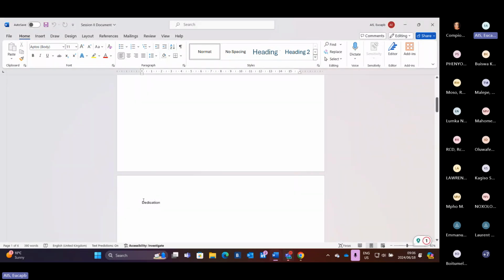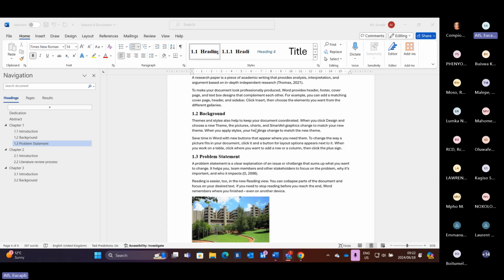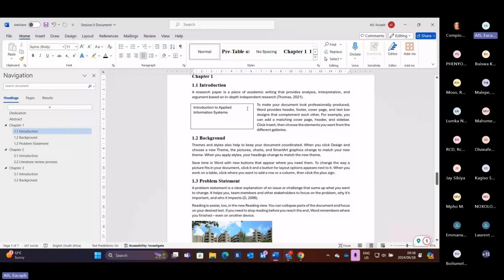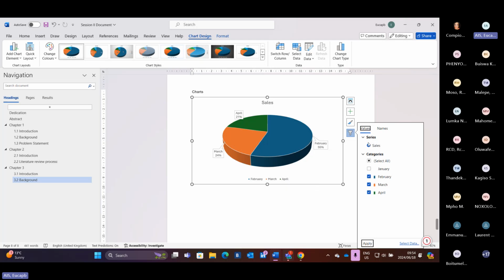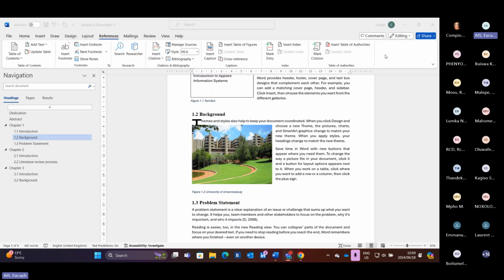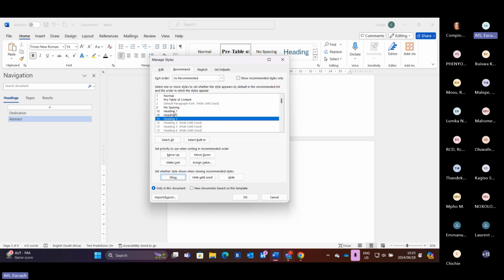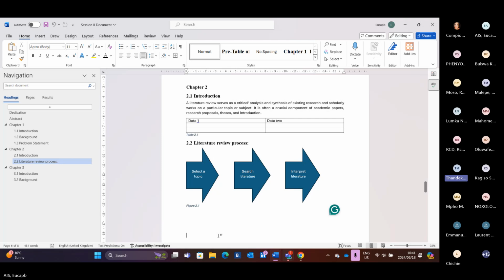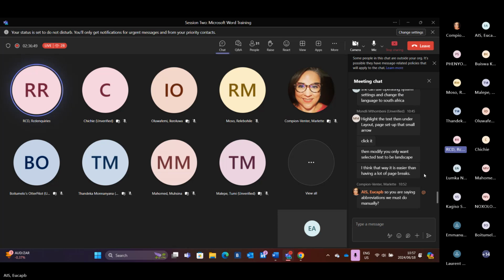Microsoft Word Training Session Two